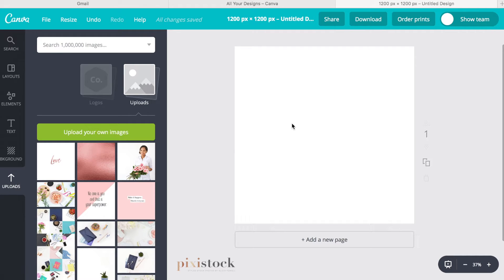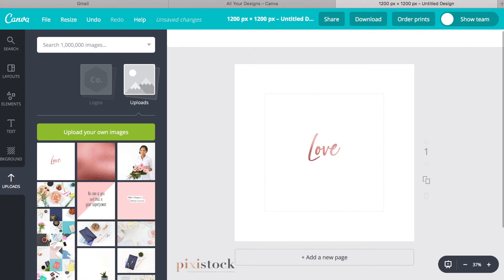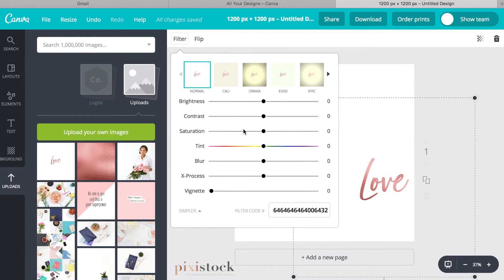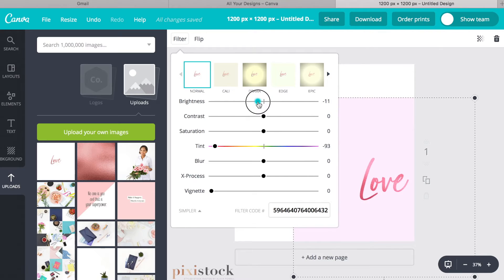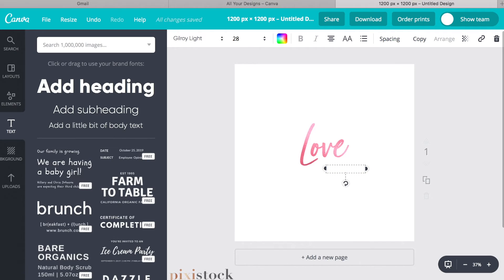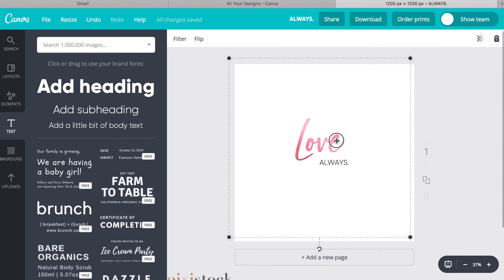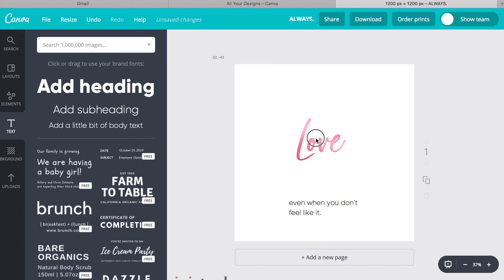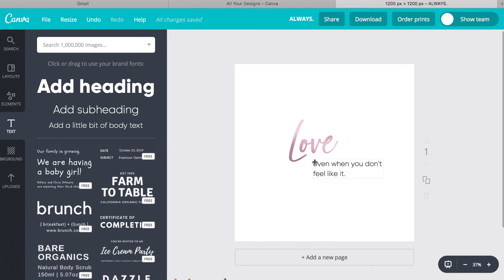How to Change the Color of a Graphic in Canva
Hey stock lovers! I send out free graphics periodically to my email list and sometimes they're not the exact color match to our brand.

Well, I'm going to show you how to change the tint of the graphic to match it more closely to your brand colors in Canva.

If you want free stock photo and graphics for your biz, sign up

Cheers,
Alicia P.